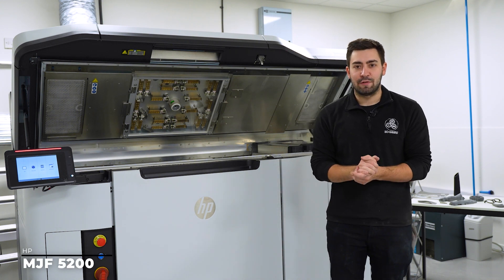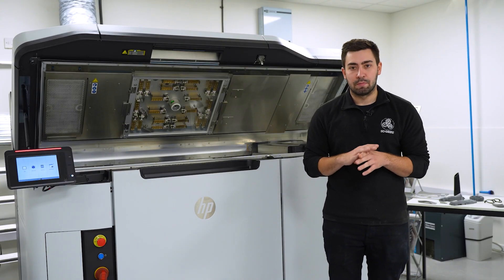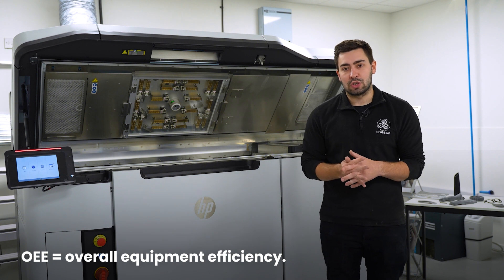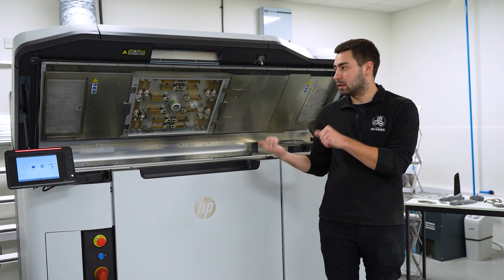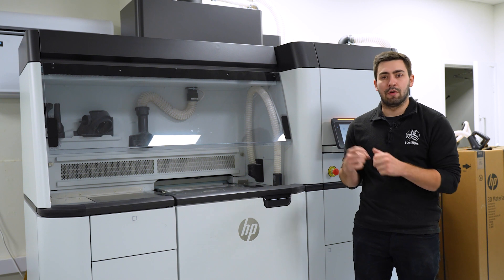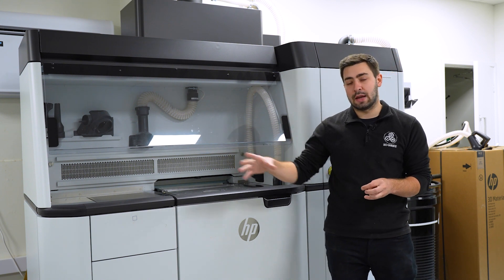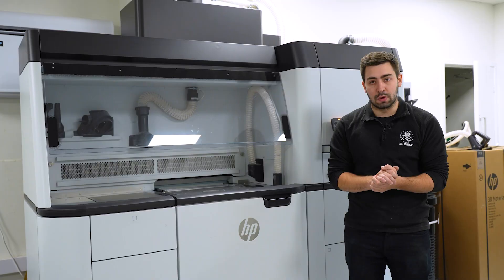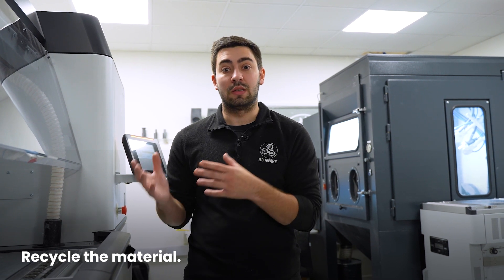What you need to know about HP Multi Jet Fusion 3D Printing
Our Services Manager Jack Davies gives you the full explanation about how HP's Multi Jet Fusion (MJF) technology breaks down traditional barriers to 3D printing adoption